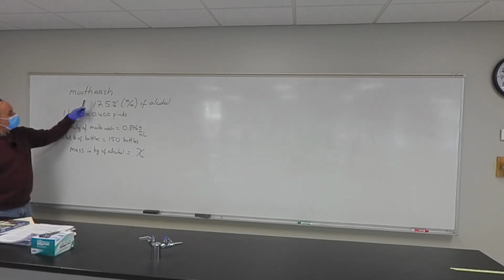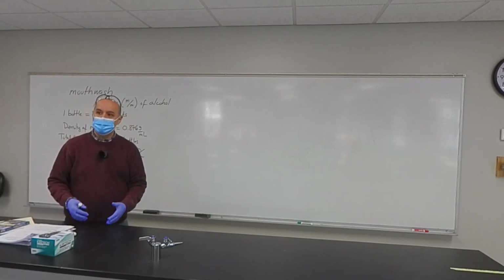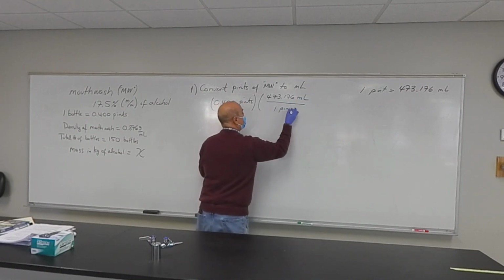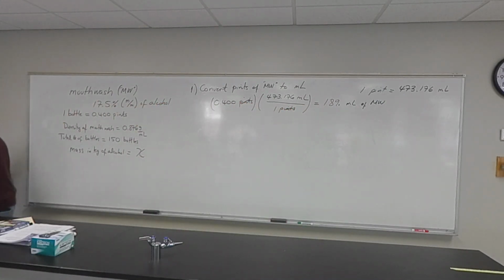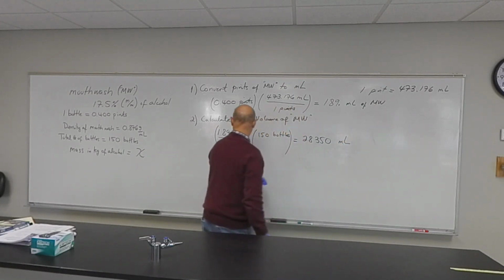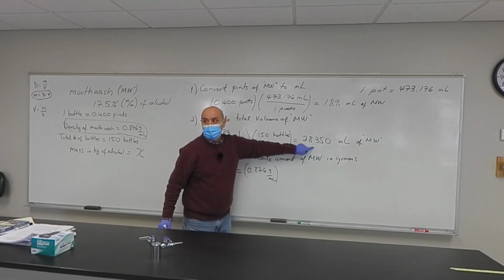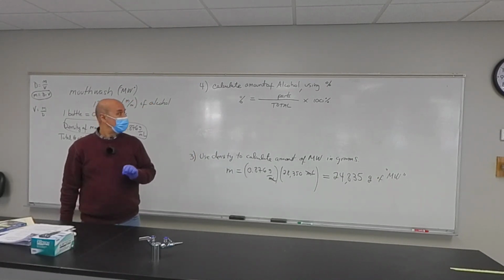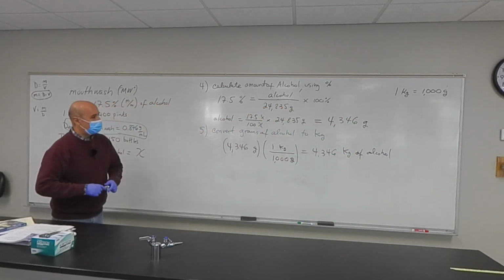CHM 090 Mouthwash Problem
A solution to the alcohol content of mouthwash problem